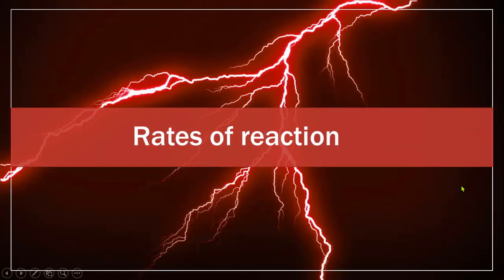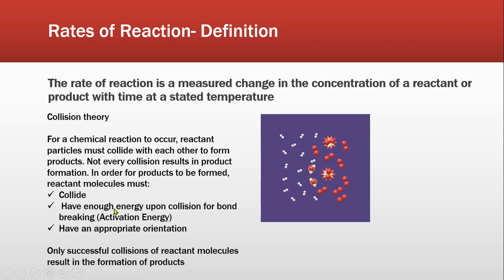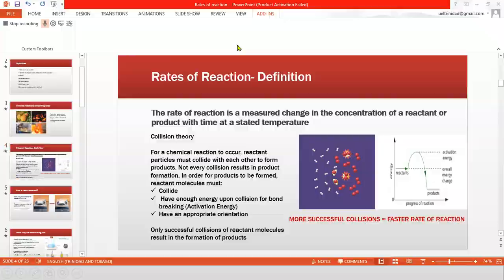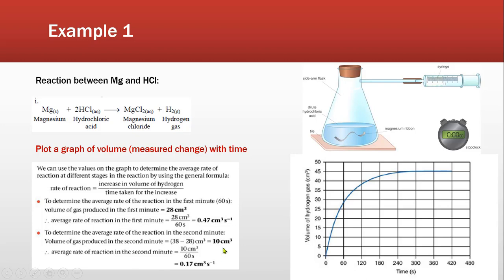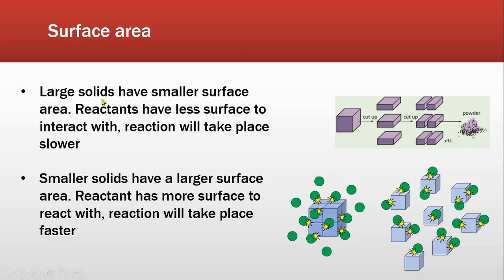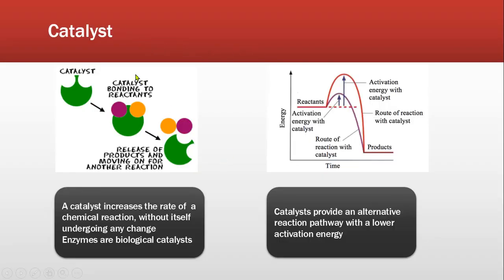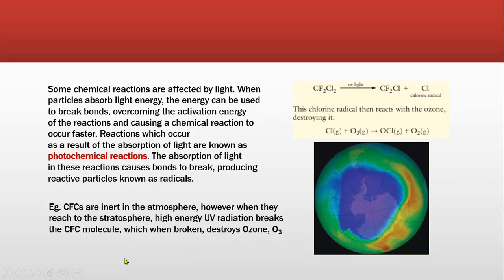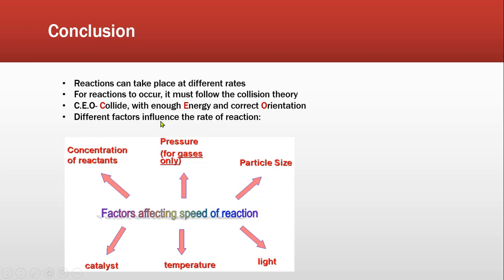CSEC Chemistry- Rates of reaction